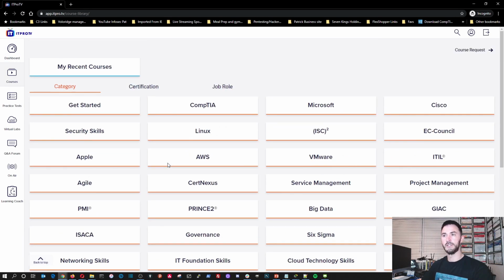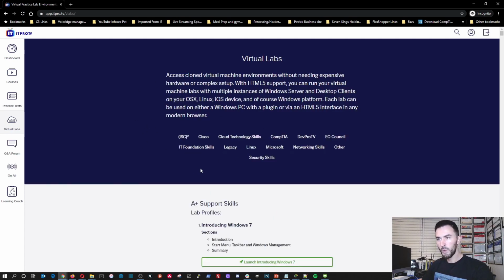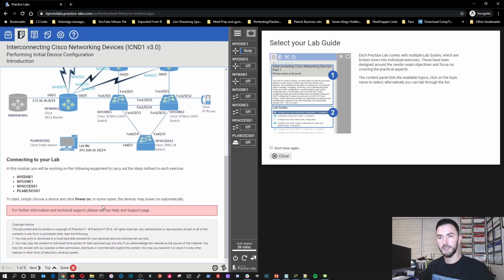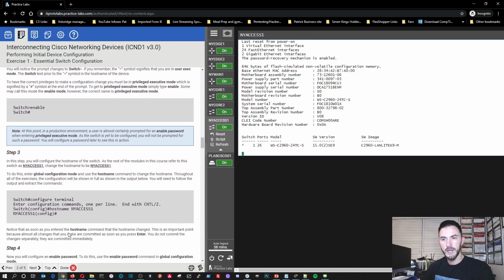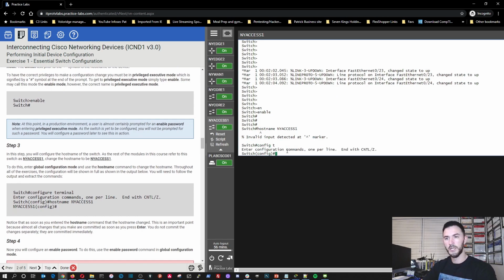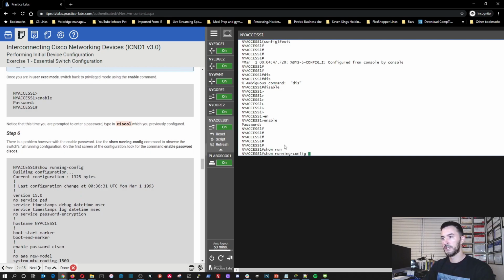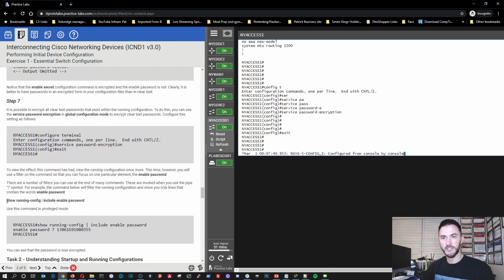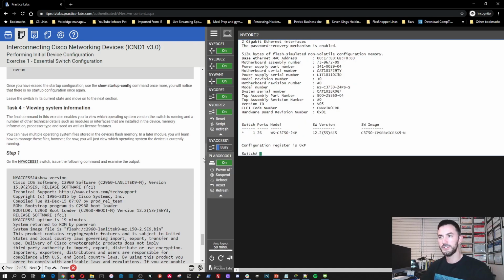How to lab Cisco and 30% off ITProTV. Take a sneak peek of the amazing platform from ITProTV - 2020.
or
Use the promo code PATRICKGORMAN2

If you're interested and want to learn more about Networking, Information Security, IT or anything related to technology let me know and let us all learn together. LetsLabITup with InfoSec Pat.

This video will show you around on the ITProTV Platform. I will provide you step by step instructions. This is for people new to Cisco and wants to get hands-on practice. Check out my videos, and make sure you watch them all.

This video shows you the steps to setting up computers, a switch with IPs and all.

CCNA 200-301 Official Cert Guide, Volume 1 Book
CCNA 200-301 Official Cert Guide, Volume 2 Book
CCNP and CCIE Enterprise Core ENCOR 350-401 Official Cert Guide Book
CCNP Enterprise Core ENCOR 350-401 and Advanced Routing ENARSI 300-410 Official Cert Guide Library Book
Cisco CCNA Lab Kit
Ring Lighting Kit I am using in my videos

❓Info❓